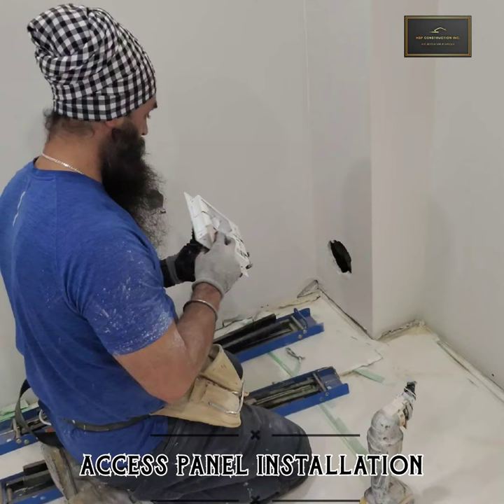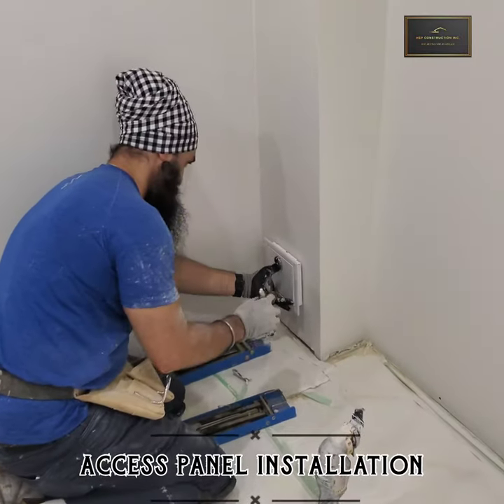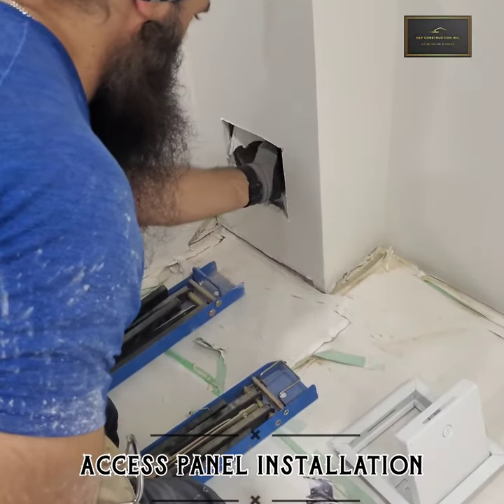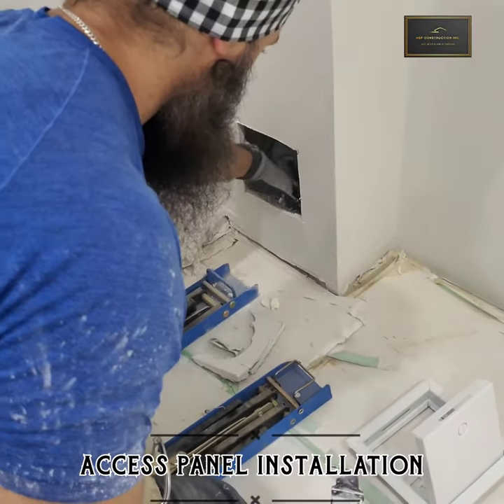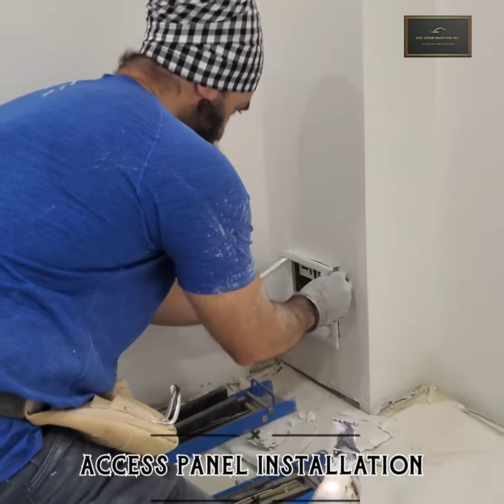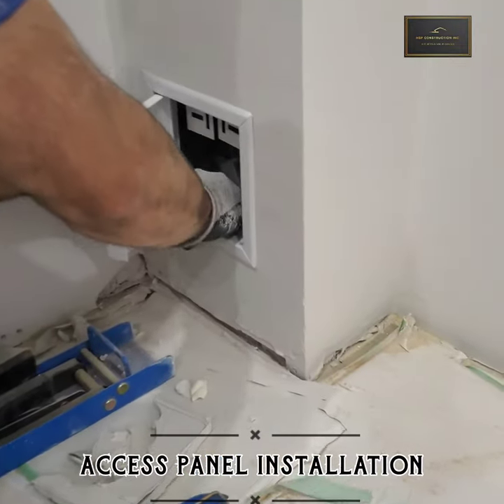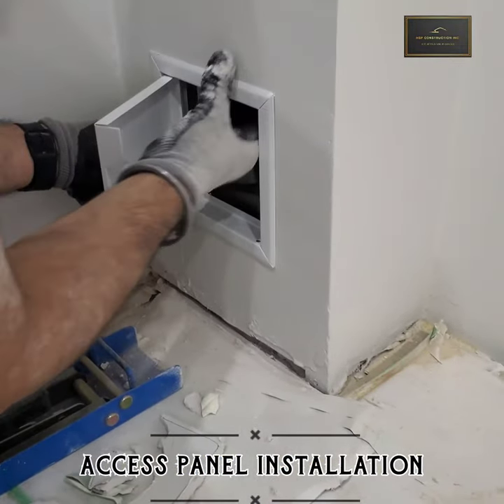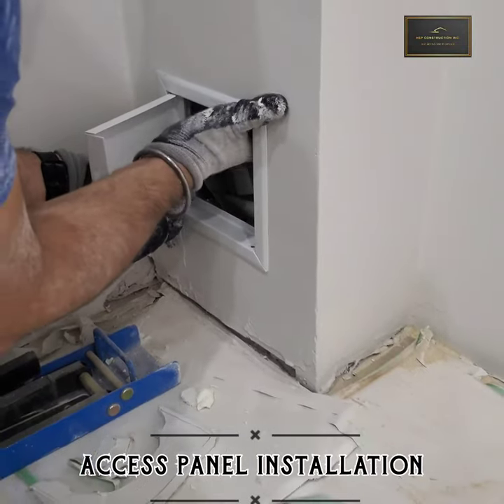How to install Access Panel!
This video demonstration how to install access panel over the basement clean out or anywhere you like to cover and then you can access after.

You can buy from Home Depot.

Hsp construction inc

Jagjit Singh Panesar
Hsp construction inc.